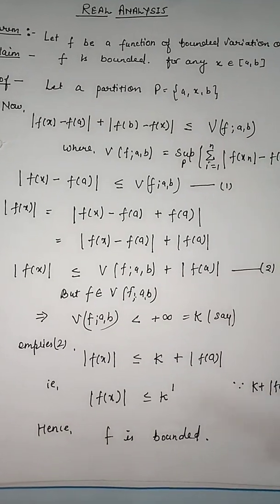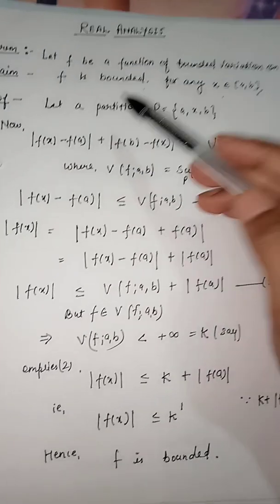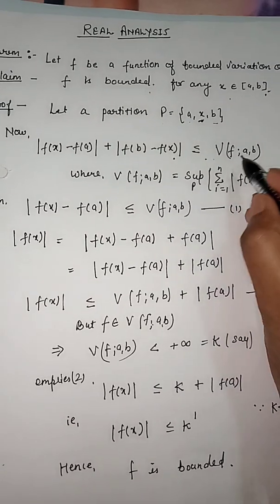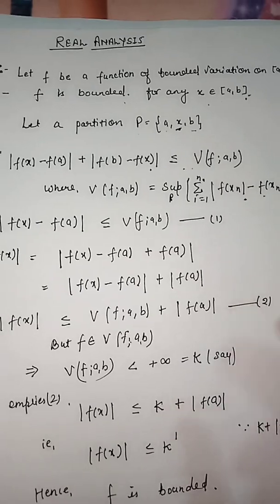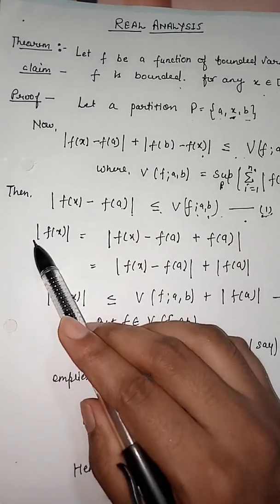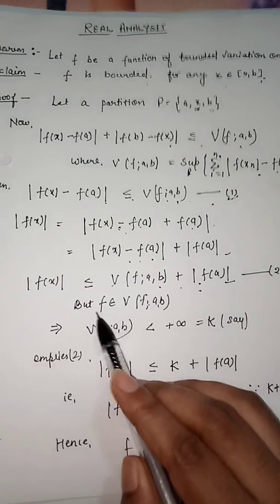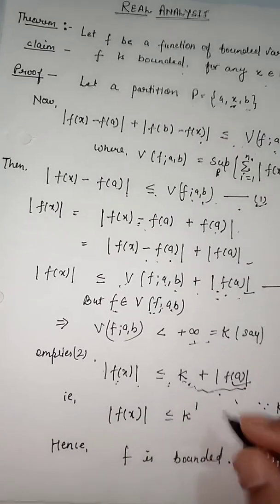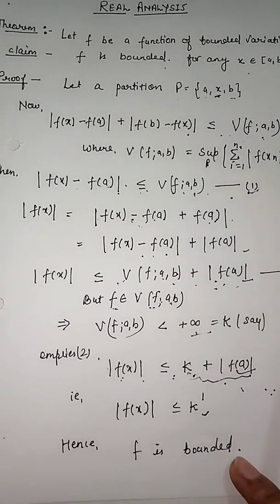Real analysis Theorem proof-Let f be a function of bounded variation on [a,b] then f is bounded.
Hello friends,

Real Analysis mathematics

Theorem proof-lat f be a function of bounded variation on [a,b]then f is bounded.

I continued upload many videos of Real Analysis mathematics and and another paper of b.sc.and m.sc.mathmatics so it's really helpful for you.

you can check my vedio playlist of all Real Analysis mathematics theoem proof and measure theory, Lebesgue Integral etc.